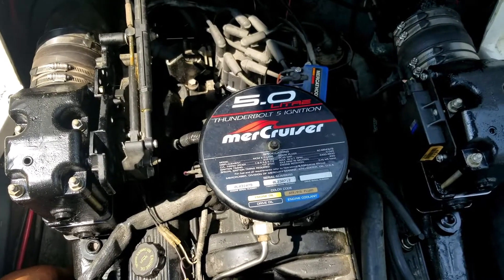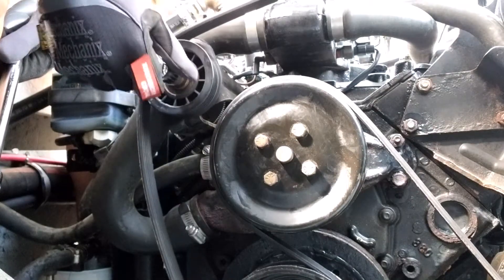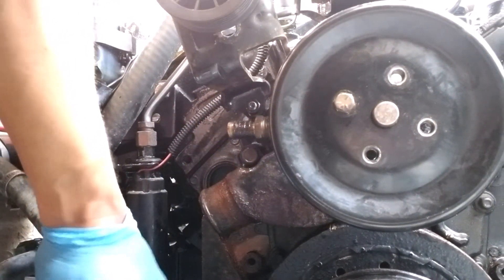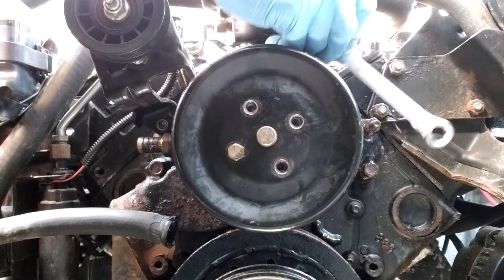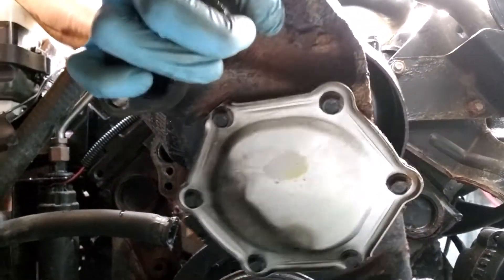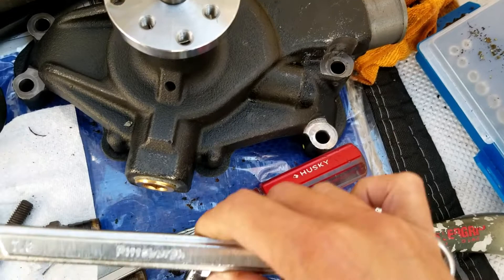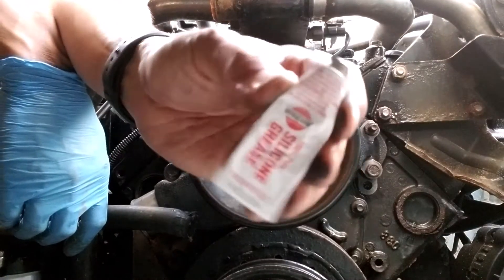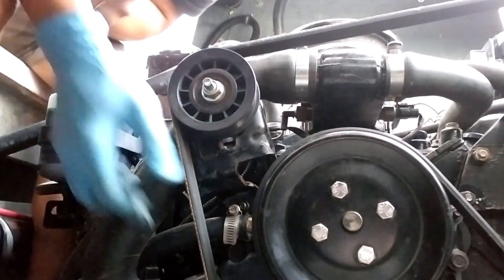Water circulation pump replacement 46-8M0113734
I show you how to replace the water circulation pump, part number 46-8M0113734, on a mercruiser gm 5.0 305 motor, this water pump fits other engines as well. This particular boat is a 1998 bayliner 2452